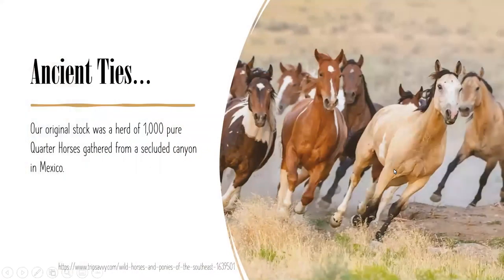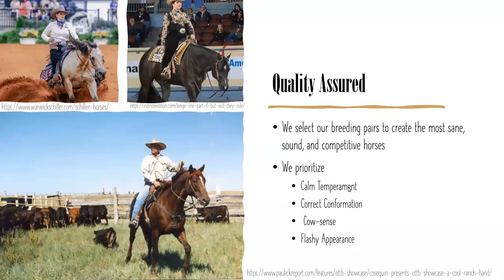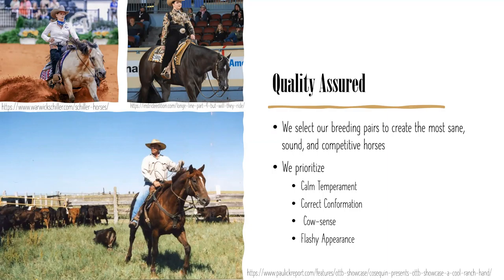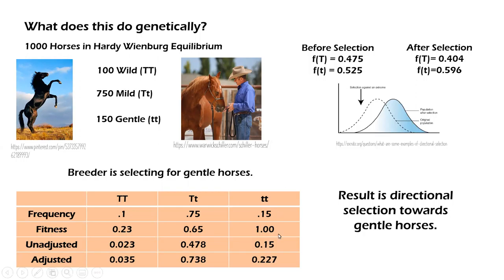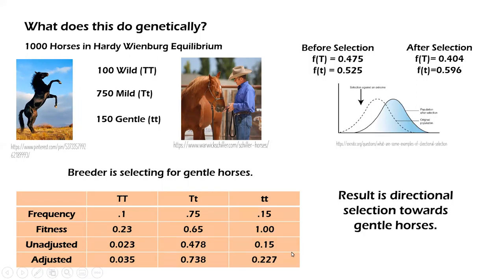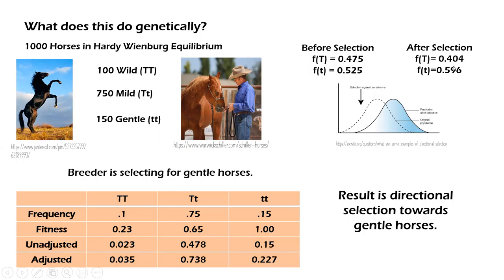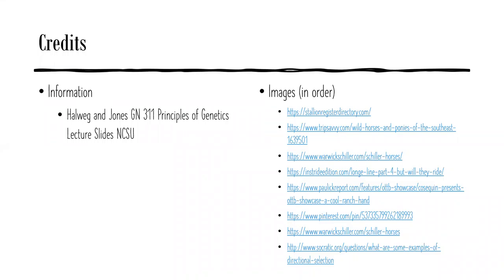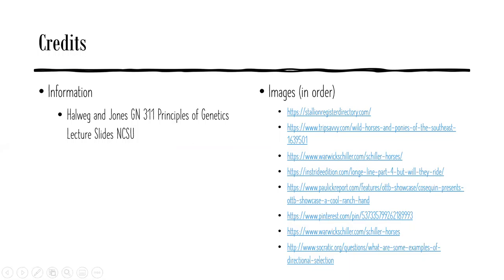GN 311 Exam Mini Vid 3 Quarter Horses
Works Cited
Information
Halweg and Jones GN 311 Principles of Genetics Lecture Slides NCSU